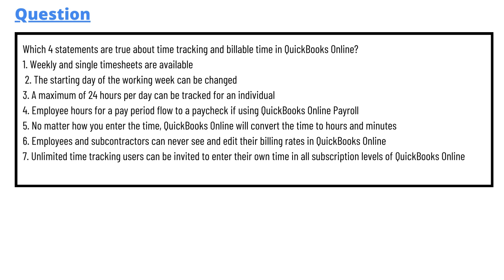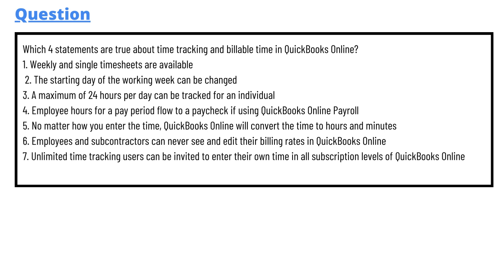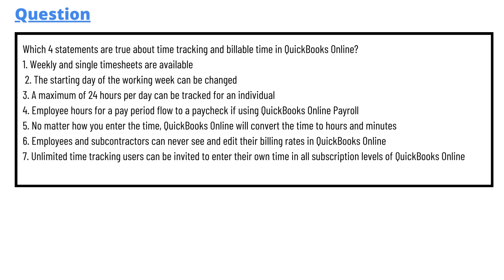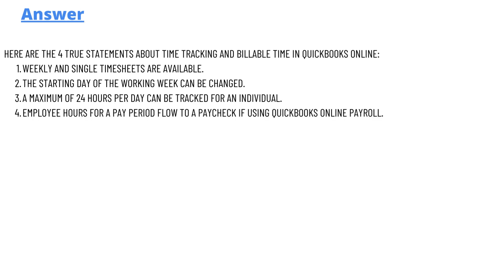Which 4 statements are true about time tracking and billable time in QuickBooks Online?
1. Weekly and single timesheets are available
 2. The starting day of the working week can be changed
3. A maximum of 24 hours per day can be tracked for an individual
4. Employee hours for a pay period flow to a paycheck if using QuickBooks Online Payroll
5. No matter how you enter the time, QuickBooks Online will convert the time to hours and minutes
6. Employees and subcontractors can never see and edit their billing rates in QuickBooks Online
7. Unlimited time tracking users can be invited to enter their own time in all subscription levels of QuickBooks Online